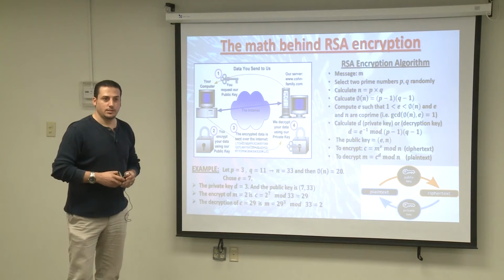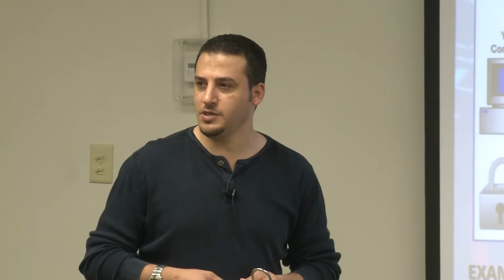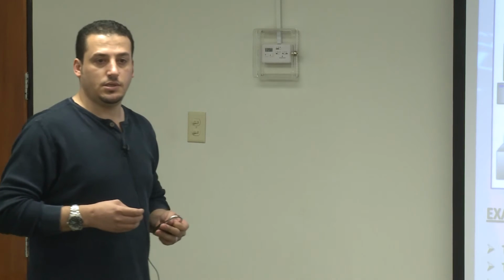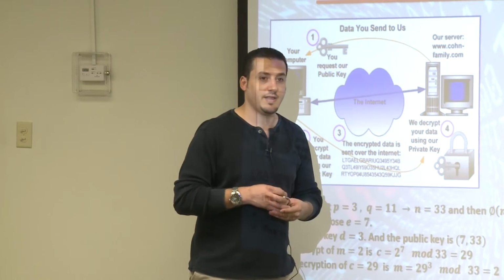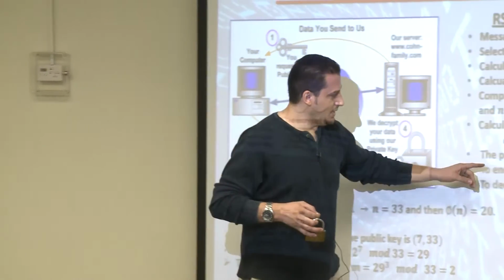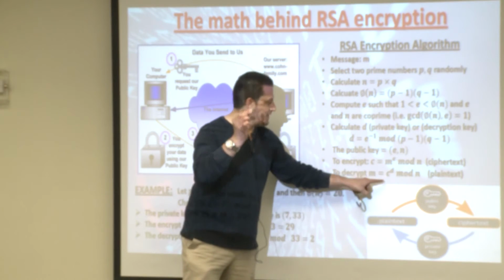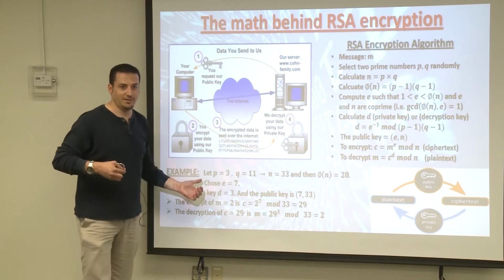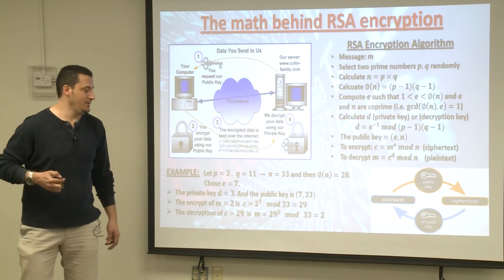02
M5M 2016 Winner, Shadi Al-Omari, KFUPM